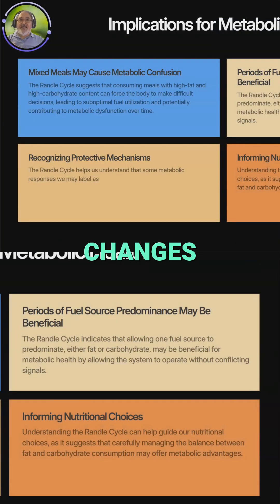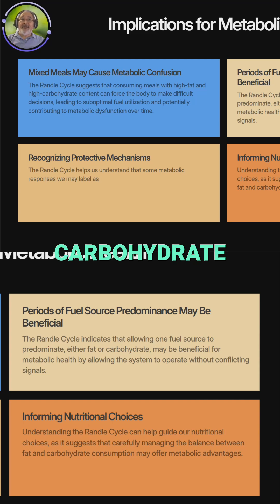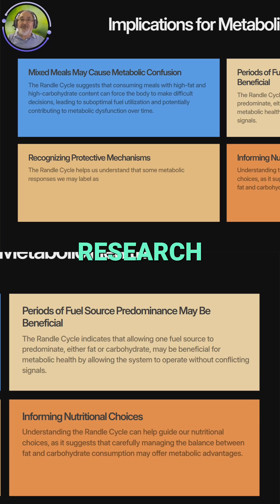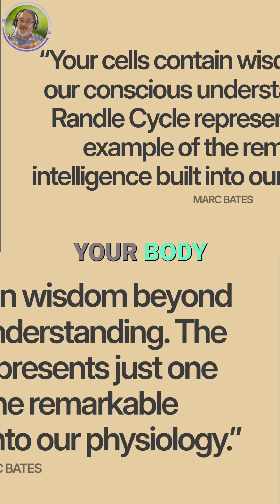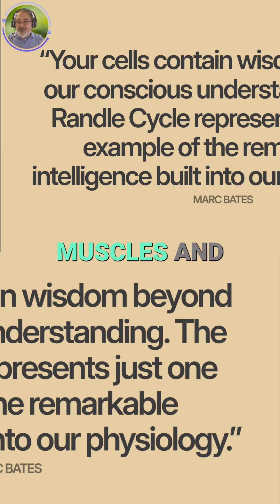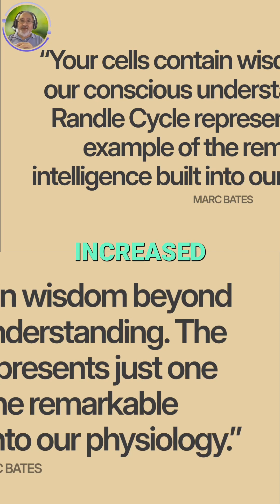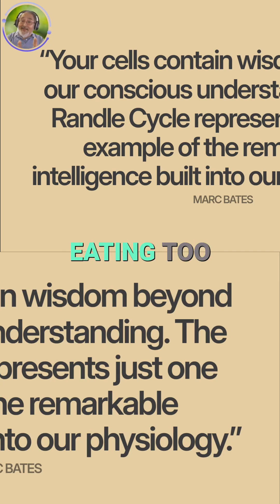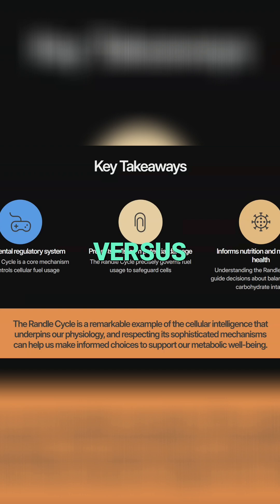Randall Cycle: Unlock Metabolic Wisdom for Optimal Health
Understanding the Randall Cycle transforms how we view metabolism and nutrition. We explore how fat & carb intake impacts fuel utilization and the benefits of carnivore diets. Discover cellular protection!